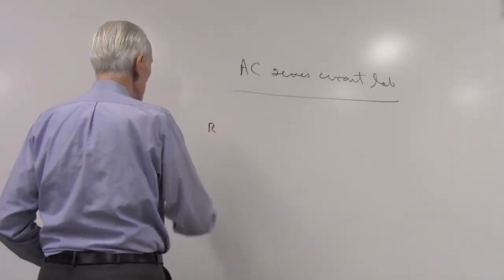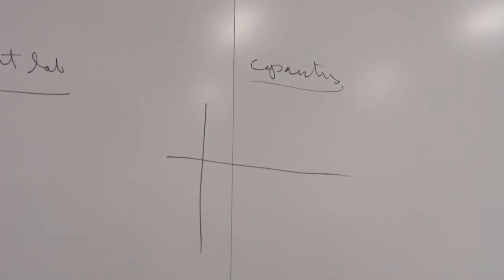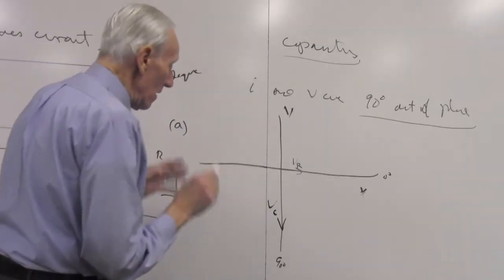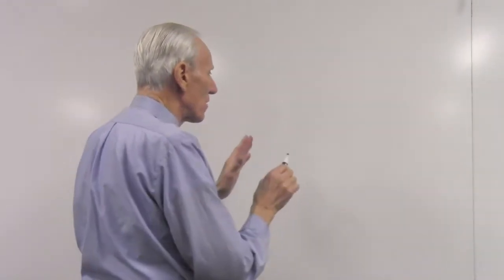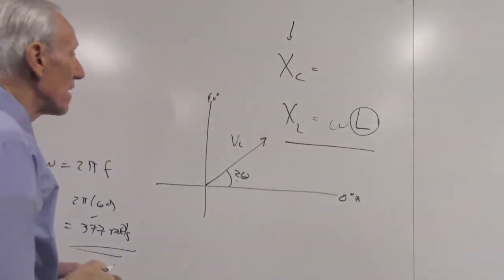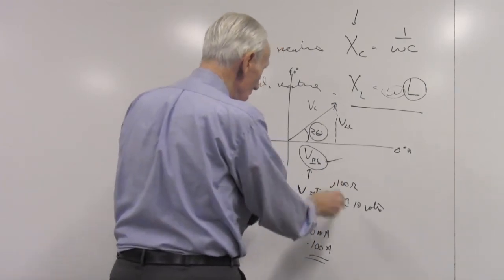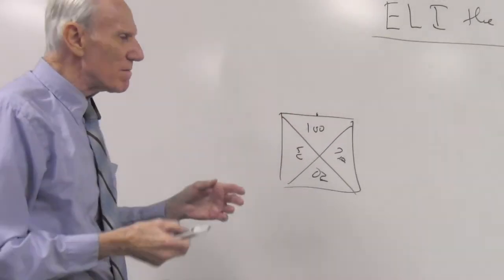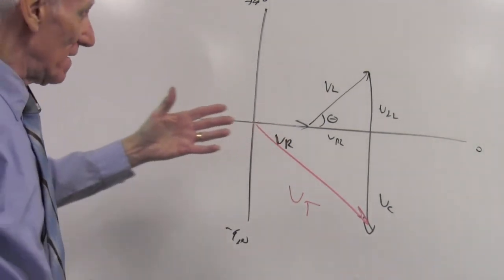Physics Lab: AC Circuits (Theory)